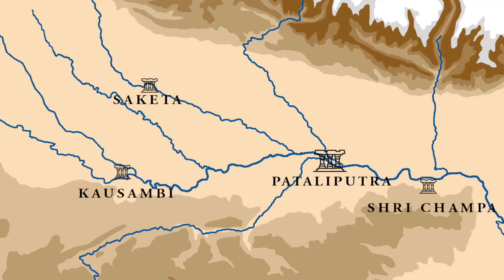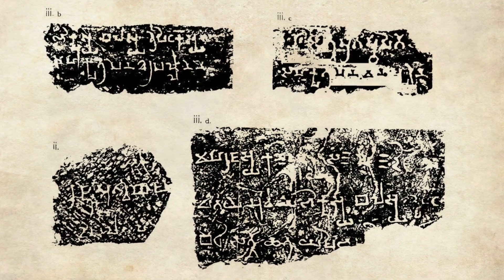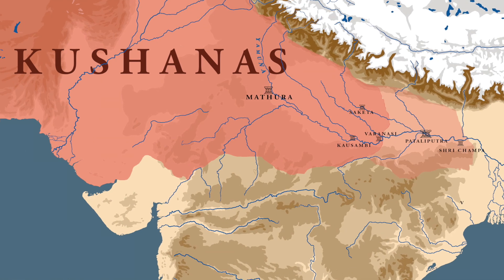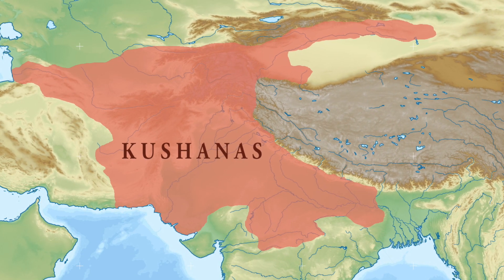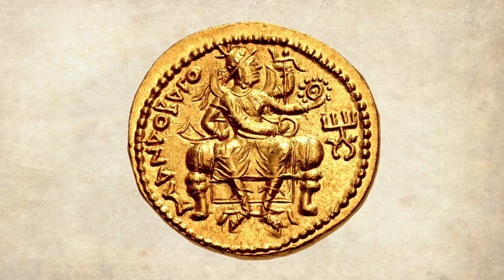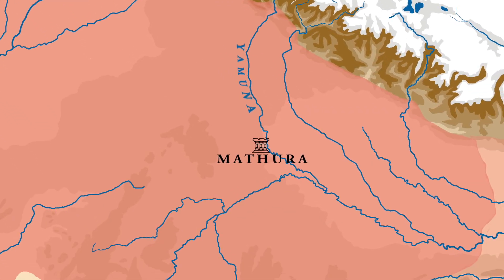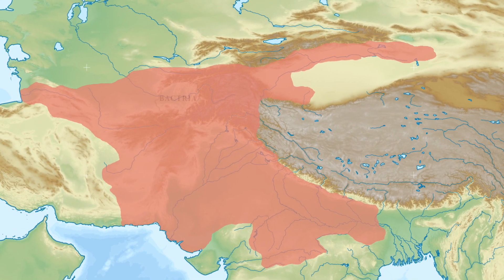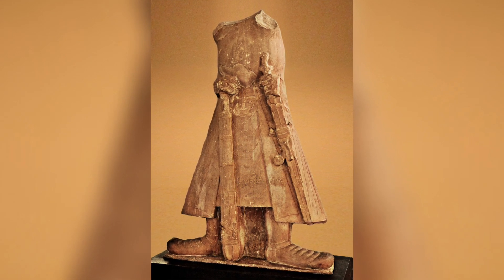Kanishka's conquest and the Kushan Empire.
In this video, I will look at how the Kushan Empire expanded during the reign of Kanishka. We will also see how the Empire which Kanishka had created was a diverse place with different cultures and religions. The video also talks about what type of religious policy did Kanishka followed.
Sources:-
1. Empires of Ancient Eurasia: The First Silk Roads Era, 100 BCE - 250 CE by Craig Benjamin
2. History of Civilization of Central Asia, Vol - II
3. The Dynastic Arts of the Kushans by John M. Rosenfield
4. India under the Kushanas by B.N. Puri